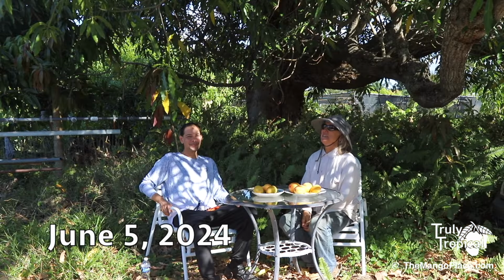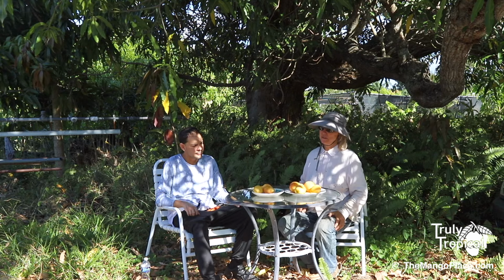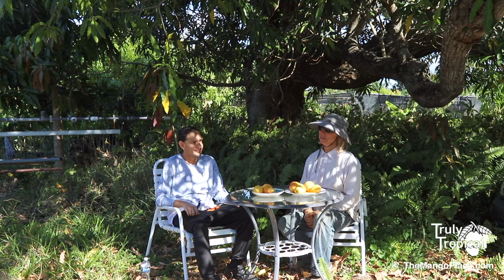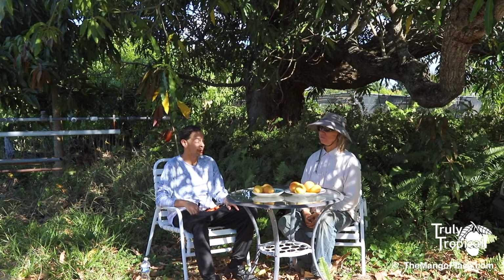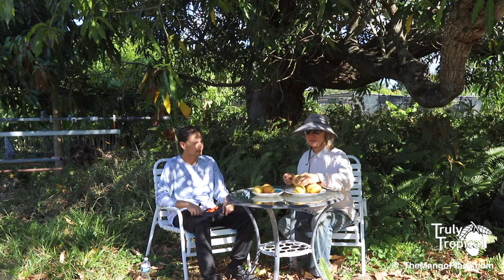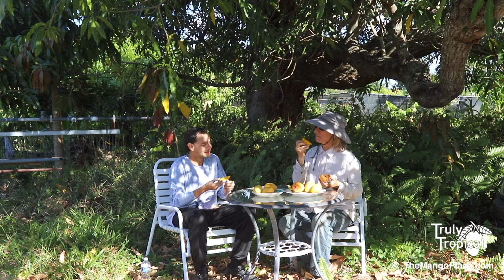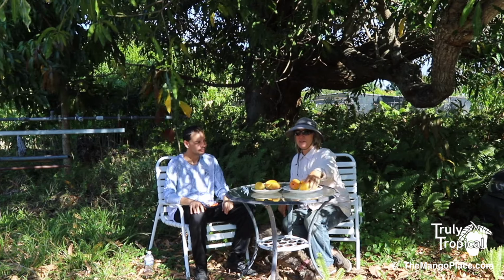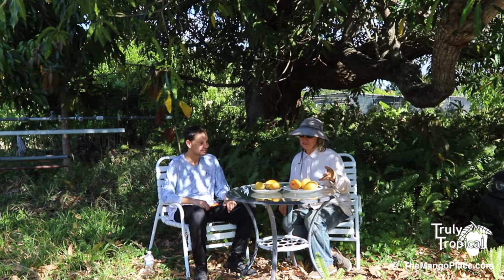Truly Tropical Tasting Table #1 (June 5, 2024)- 'Dupuis Saigon' and 'Monty'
It's our first mango tasting table of 2024 and we are tasting two mangos that look very similar, but are actually different!
     ~Dupuis Saigon
     ~Monty (a Truly Tropical original)